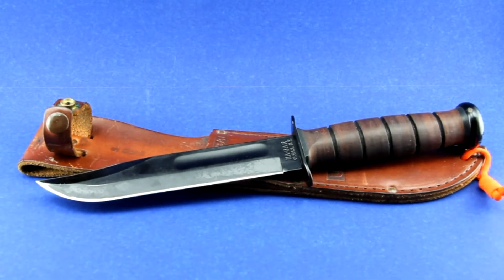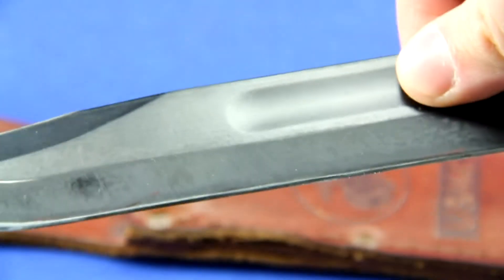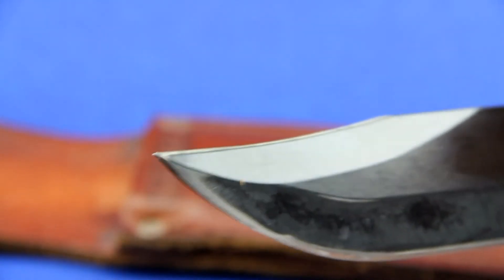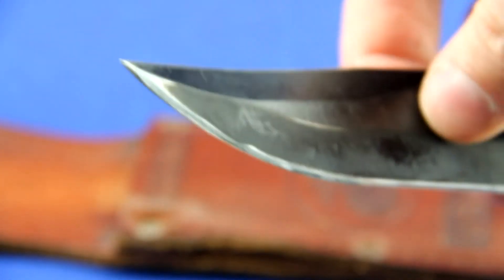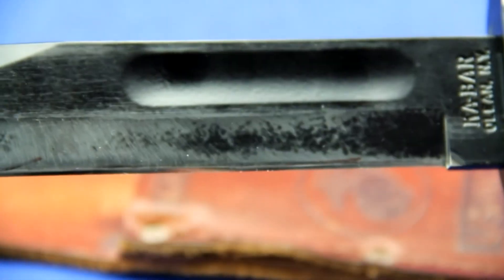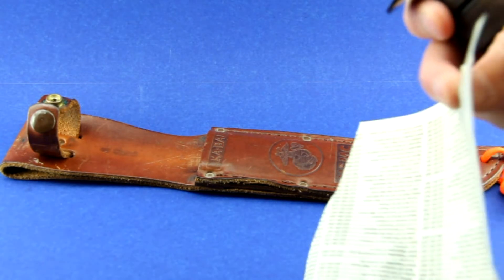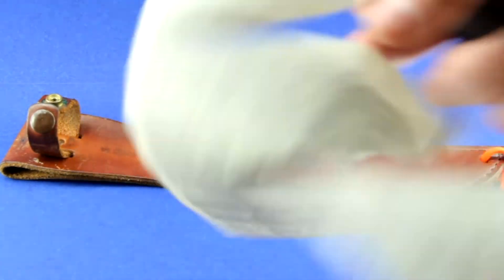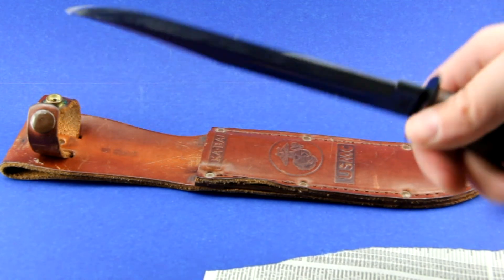EdgePro Apex sharpening results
The results from my last round on the edge pro apex.  Over all i'm happy with the results but i still have a lot to learn.